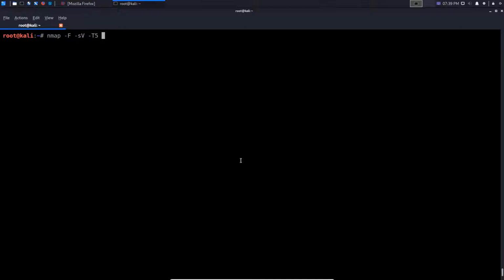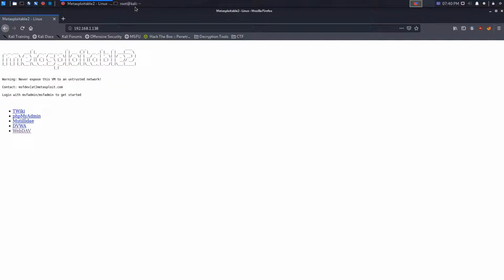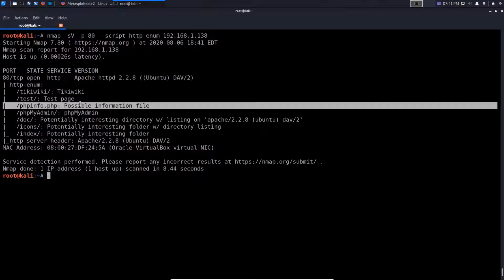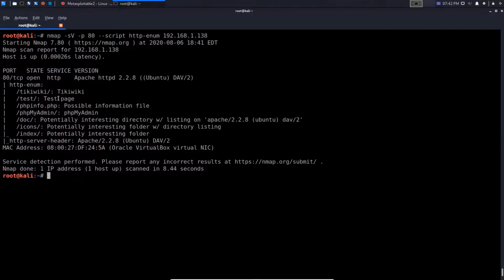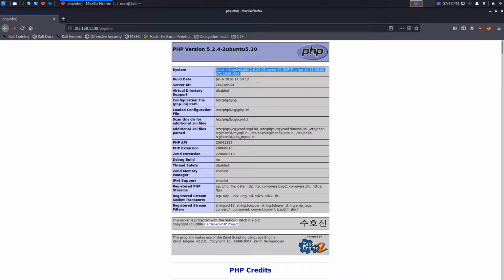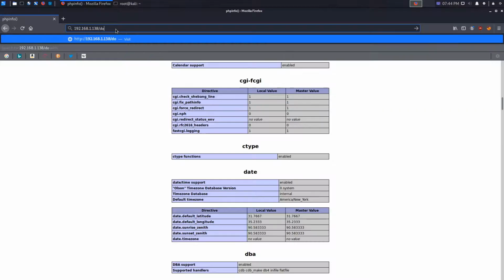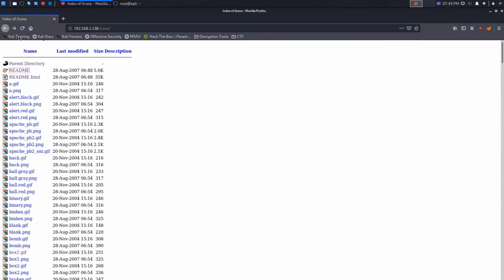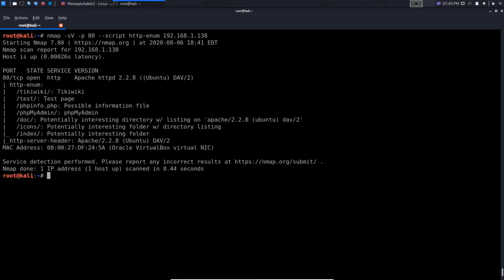Nmap - HTTP Enumeration - Finding Hidden Files And Directories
In this video, I demonstrate how to find hidden files and directories on a web server with Nmap. Nmap is used to discover hosts and services on a computer network by sending packets and analyzing the responses. Nmap provides a number of features for probing computer networks, including host discovery and service and operating system detection.

To learn more about Nmap and how it's used in penetration testing and network mapping, check out our comprehensive course on Nmap for penetration testing

Kiitos katsomisesta
感谢您观看
شكرا للمشاهدة